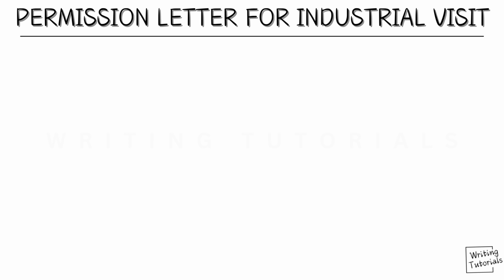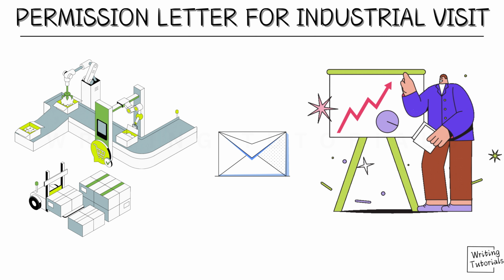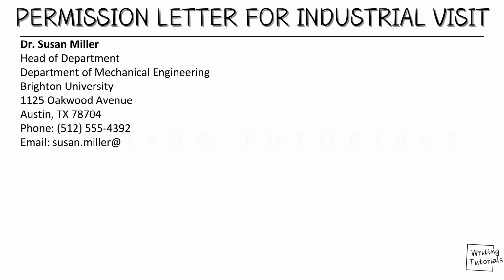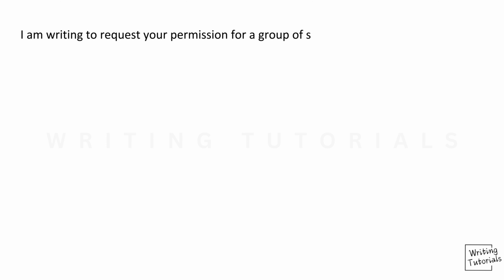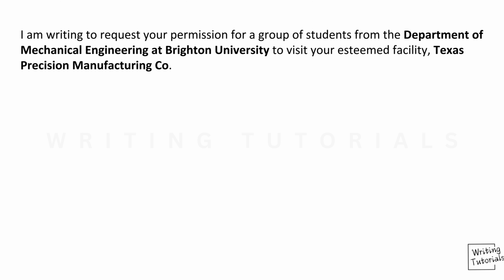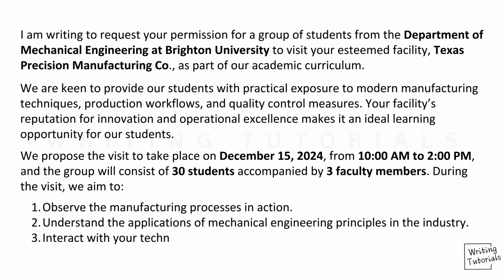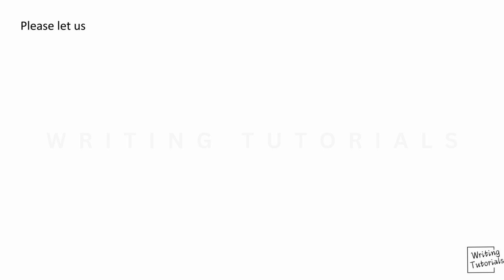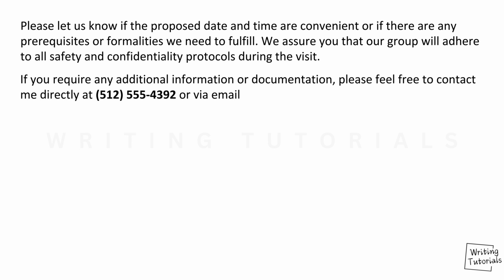How To Write Permission Letter for Industrial Visit with Sample and Explanation | Writing Tutorials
In this video, we’ll teach you how to write a professional permission letter for an industrial visit. Whether you’re a student, teacher, or part of a professional organization, this step-by-step tutorial will help you draft a formal request to visit an industry or company. We’ll guide you on how to format the letter, include key details, and ensure your request is approved.

1. What is a permission letter for an industrial visit?
A permission letter for an industrial visit is a formal document requesting authorization to visit a company, factory, or industry for educational, research, or professional purposes.

2. Who writes a permission letter for an industrial visit?
   - Educational institutions such as schools, colleges, or universities
   - Training or professional organizations
   - Research groups or individuals

3. Why is a permission letter important?
It serves as a formal request to the company, demonstrating professionalism and ensuring that proper protocols are followed for the visit.

4. How to write a permission letter for an industrial visit step-by-step?
   - Step 2: Date: Write the date the letter is issued.
   - Step 3: Recipient’s Details: Address the letter to the company or industry you want to visit, mentioning the department or individual in charge.
   - Step 4: Subject Line: State the purpose, e.g., “Request for Permission to Conduct an Industrial Visit.”
   - Step 5: Introduction: Introduce your organization and explain the purpose of the visit.
   - Step 6: Details of Visit: Specify the proposed date, time, number of participants, and any specific areas of interest during the visit.
   - Step 7: Justification: Highlight how the visit aligns with the participants' educational or professional goals.
   - Step 8: Request for Assistance: Ask if a guide or liaison could be arranged for the group during the visit.
   - Step 9: Closing Statement: Express gratitude for their consideration and request a confirmation of approval.
   - Step 10: Sign-Off: Use “Sincerely” or “Best regards,” followed by your name, designation, and institution.

5. What tone should be used in the letter?
The tone should be formal, respectful, and professional.

6. Should the letter be sent in advance?
Yes, sending the letter well in advance (2–4 weeks before the intended date) ensures sufficient time for processing and approval.

7. Should you mention the purpose of the visit in detail?
Yes, providing clear and specific reasons for the visit helps the company understand its relevance and value.

8. Can you include a list of participants in the letter?
If required, you can mention the total number of participants and attach a detailed list if needed.

9. Is it necessary to provide your institution’s letterhead?
Yes, using official letterhead adds credibility and formality to the request.

10. What if the visit involves sensitive areas of the industry?
Clearly state your intentions and assure the company of compliance with any restrictions or confidentiality policies.

11. Can a permission letter for an industrial visit be sent via email?
Yes, most companies accept such requests via email, but ensure to attach the letter as a formal document if required.

12. What should you avoid in the letter?
   - Vagueness about the purpose of the visit
   - Overly casual language
   - Ambiguous or incomplete information

13. Should you follow up after sending the letter?
Yes, follow up politely if you don’t receive a response within a reasonable time.